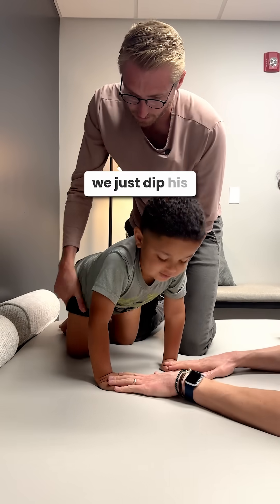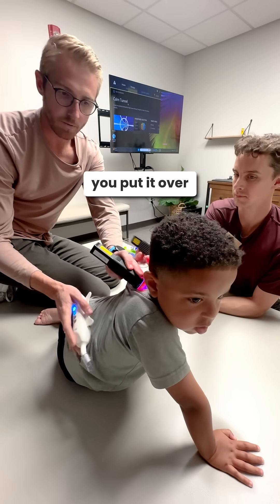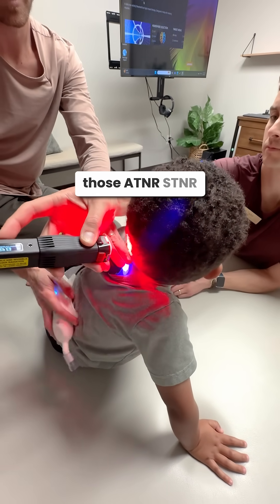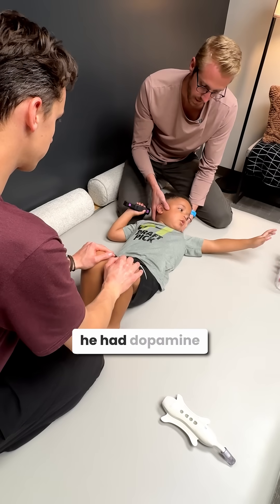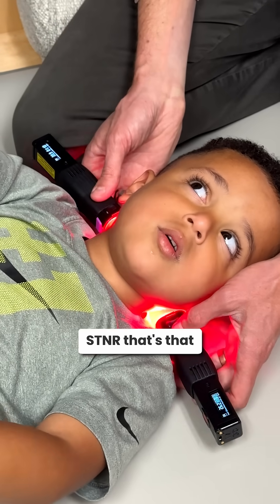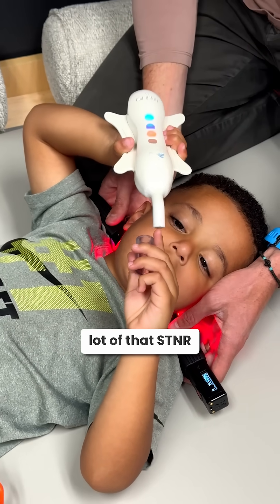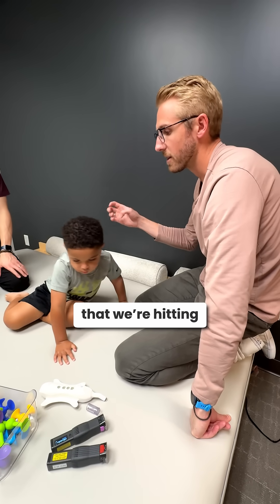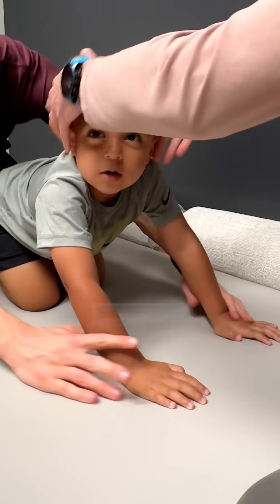This Is What Happens When STNR Is Still Active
When primitive reflexes like STNR, ATNR, and Moro are still active, it’s not just “tight muscles”—it’s the nervous system holding onto patterns it was supposed to let go of.

Today we’re using movement, targeted laser therapy, and brainstem work to help Kai’s body start letting go.

🧠 Violet light over T1 helps increase blood flow to the cerebellum—fueling coordination and reflex integration.
🎯 We’re opening up his low back, hips, and neck to reduce reflexive tension and support efficient movement.
🧬 His neural zoomer showed dopamine receptor antibodies, which helps explain the chronic tone and tightness.

Reflexes don’t just fade.
They’re released through repetition, regulation, and the right neurological inputs.